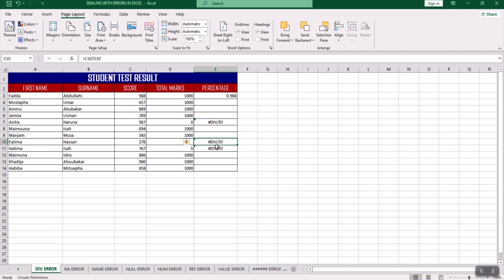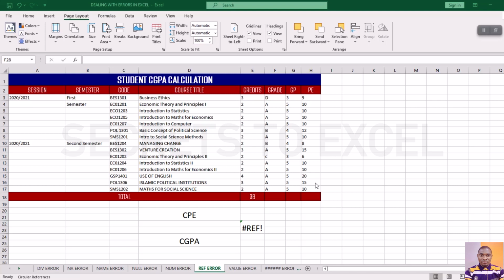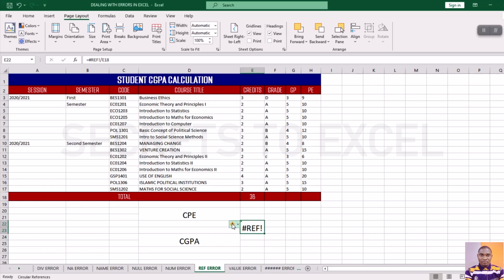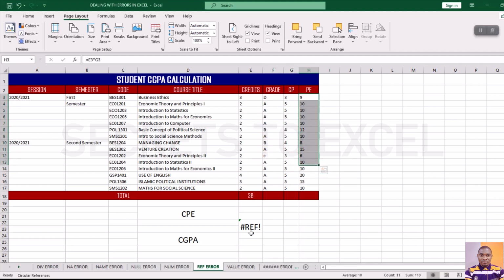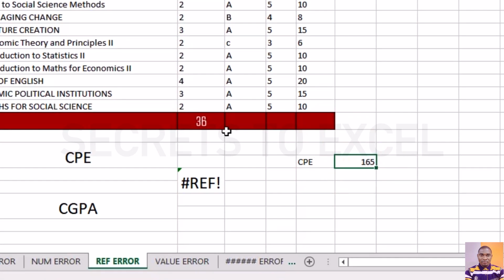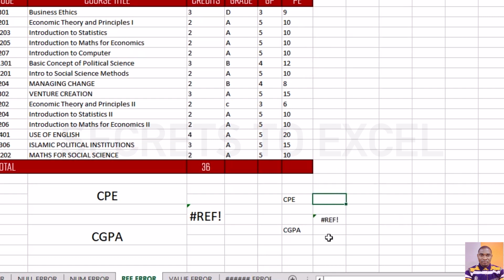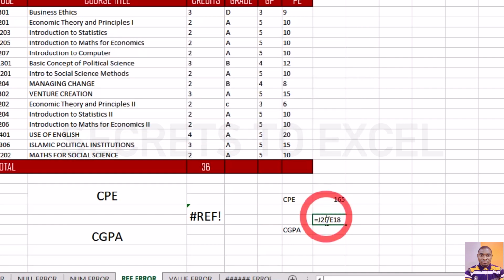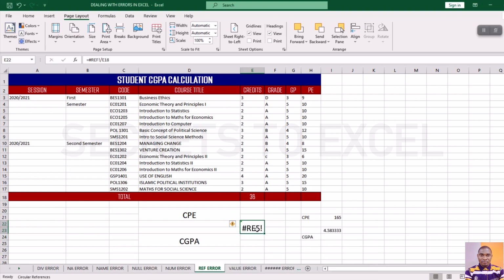[NEW] HOW TO CORRECT ERRORS IN EXCEL---PART 6 REF ERROR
This video explains what the REF! ERROR is and How it can be corrected.